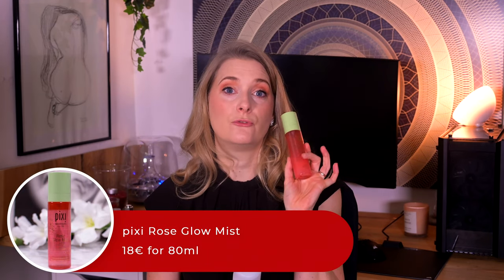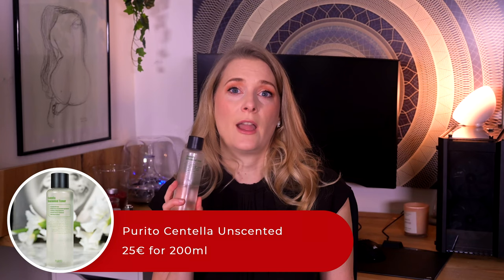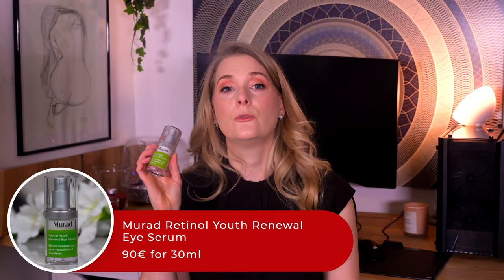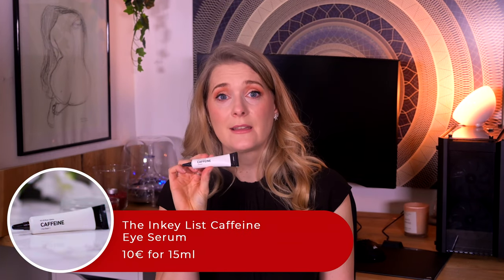My most loved skincare of 2020 | Doctor Anne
With 2020 finally over it is time to take a look at the skincare I loved most, both new  discoveries and long standing favorites. Which skincare would I buy if I had to start my routine from scratch?
Note: Most of the products have individual reviews on my channel that I couldn´t link to in the video because they are too many - you can find them by searching the product name and my name in case you want to know more. Or you look for them in my Quick Skincare Reviews playlist linked below.

The Inkey List Oat Cleansing Balm
pixi Clarity Cleanser
Murad Environmental Shield Essential C Cleanser
pixi Rose Glow Mist
Purito Centella Unscented Toner
Caudalie Grape Water
The Inkey List Hyaluronic Acid Serum
The Ordinary Buffet + Copper Peptides
Zelens Power D Treatment Drops
Estee Lauder Advanced Night Repair Recovery Complex
The Inkey List Q10 Serum
Murad Nutrient Charged Water Gel
The Inkey List Peptide Moisturizer
dear klairs Freshly Juiced Vitamin E Face Mask
Murad Retinol Youth Renewal Eye Serum
The Inkey List Caffeine Eye Serum
La Roche Posay Anthelios Sunscreen

Kapitel:
0:00 Intro
0:25 My skin type and skin issues
1:35 Cleansers
2:59 Toners, Essences and Face Mists
3:50 Serums
5:34 Moisturizers
6:26 Eye Creams
7:10 Sunscreens

As doctor passionate about skin care that delivers results I want to help you quickly and efficiently pick a skin care regime that works by explaining the science behind skin and by sharing quick, no bullshit skin care reviews.